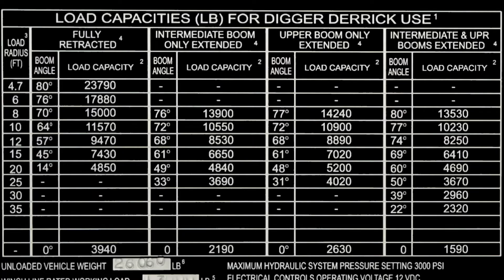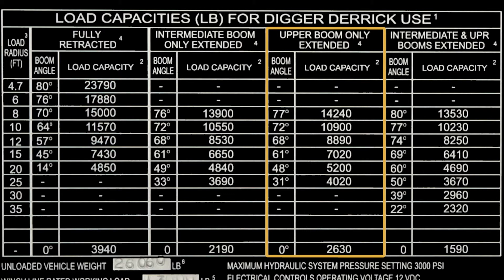Load Angle Chart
Learn how to use a digger derrick's load angle chart to ensure you are operating within a safe load range.